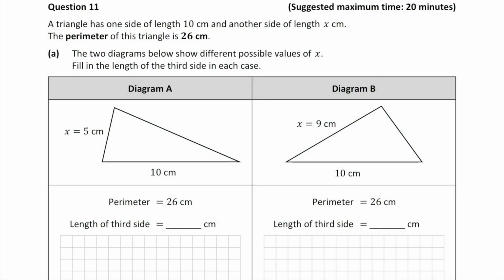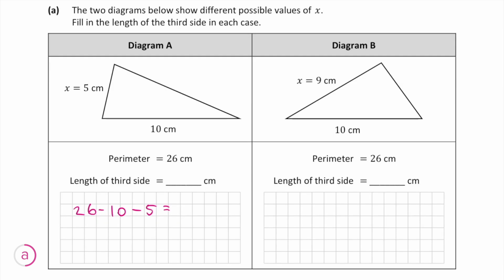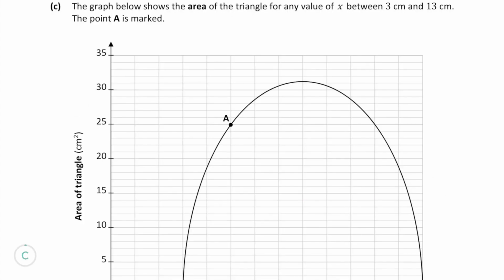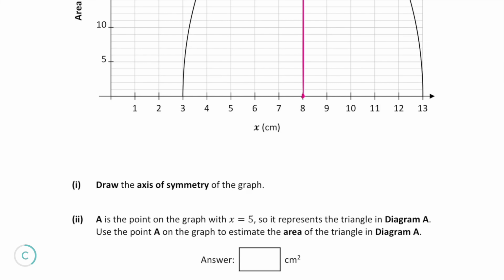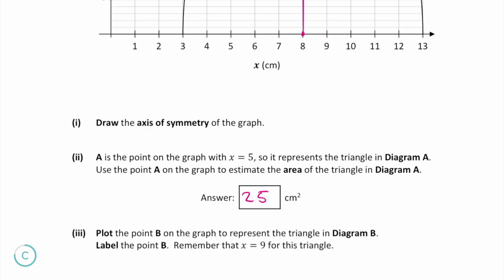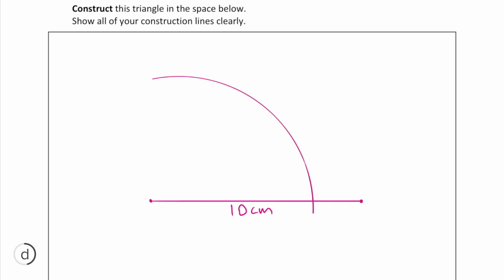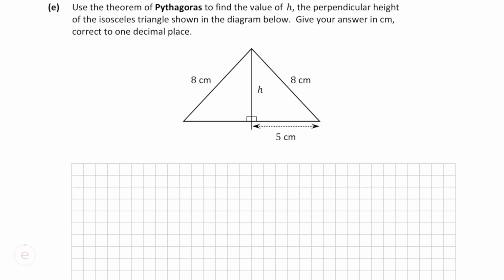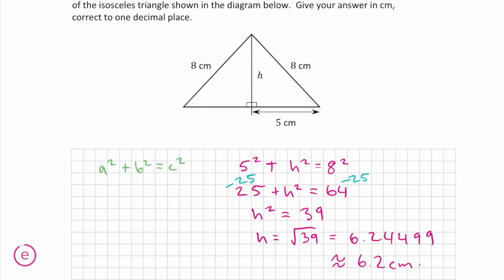2019 JC OL P2 Q11 - Studyclix Maths Solution